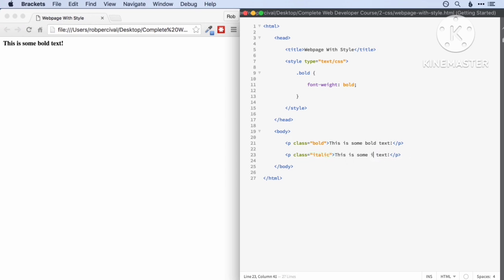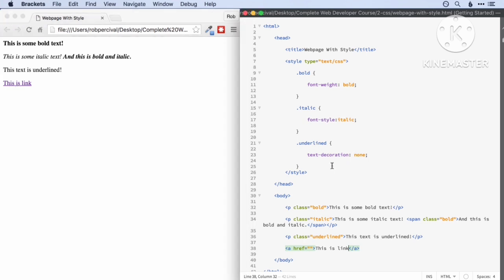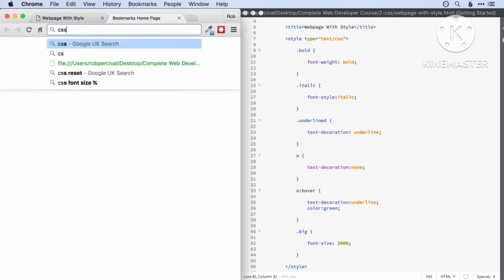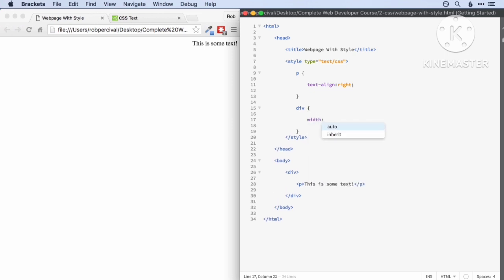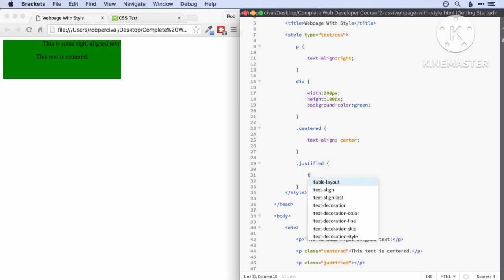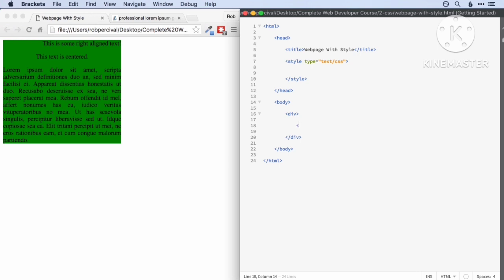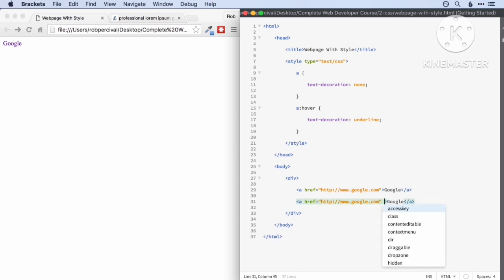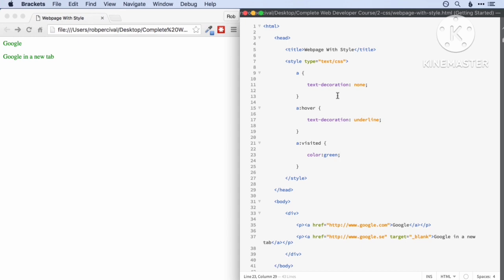Web development || CSS | styling text & link's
Web development in this video about CSS styling text: font-size, color, font-family, text-align, text-decoration, letter-spacing, line-height.

CSS styling links: color, text-decoration, :hover, :active,